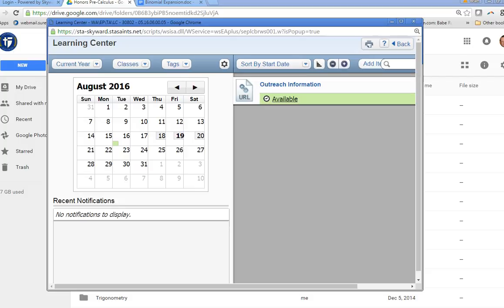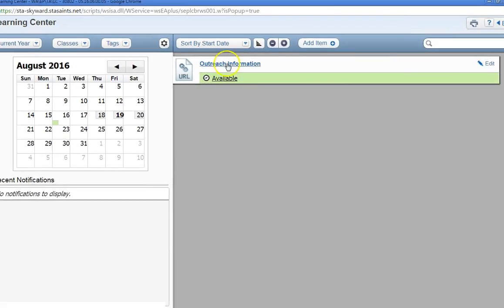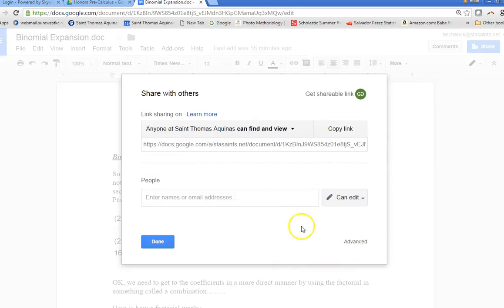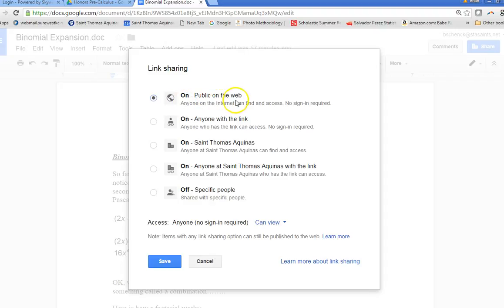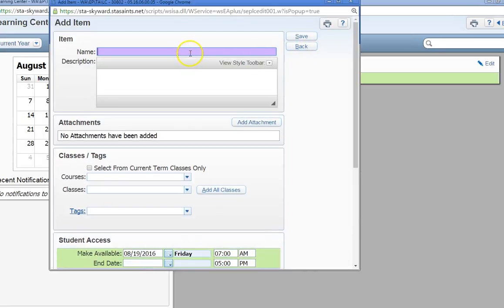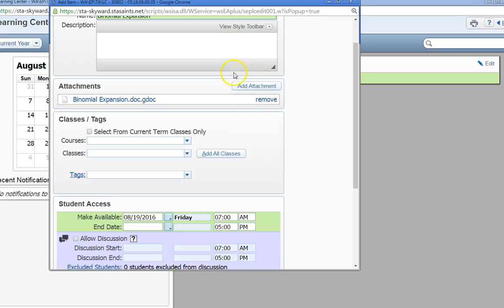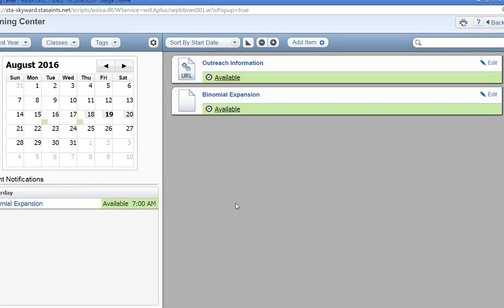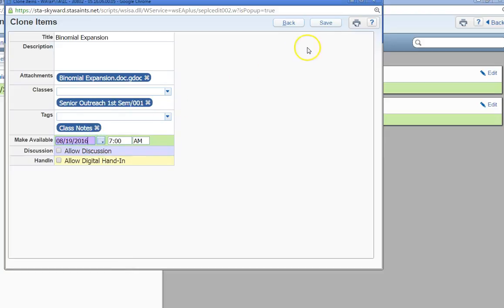Course Learning Center Updates